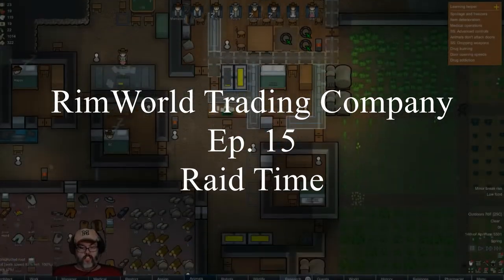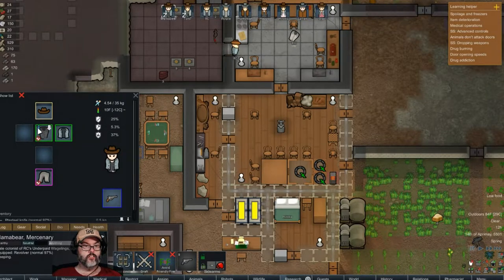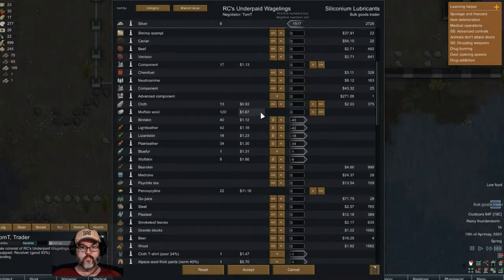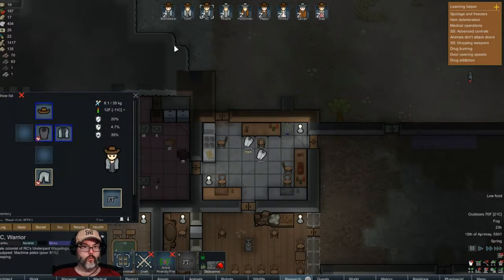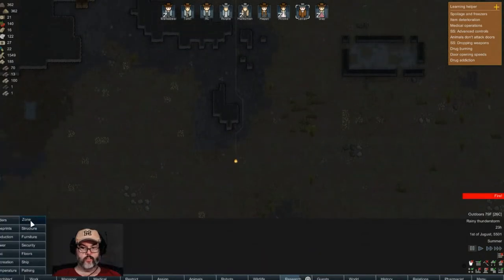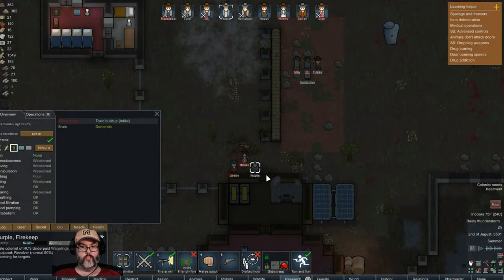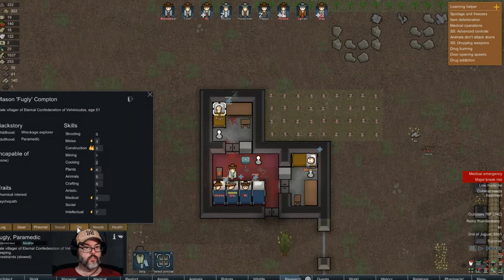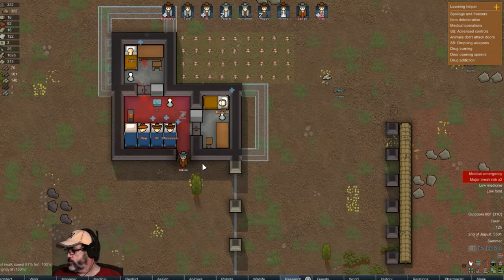RimWorld Trading Company - Ep. 15 - Raid Time